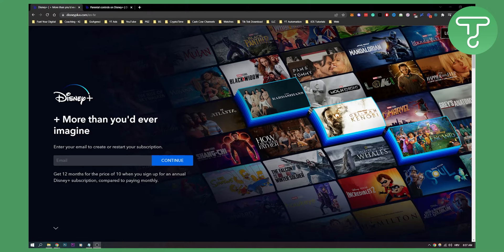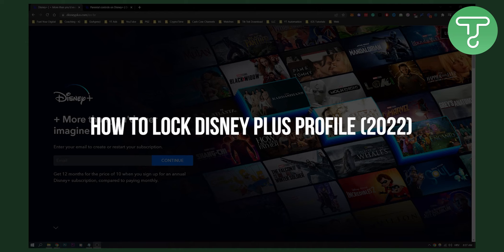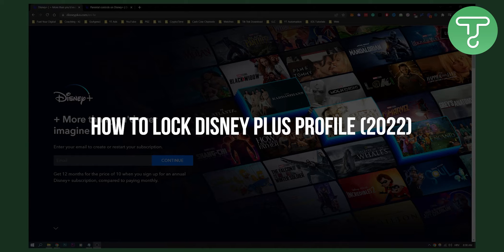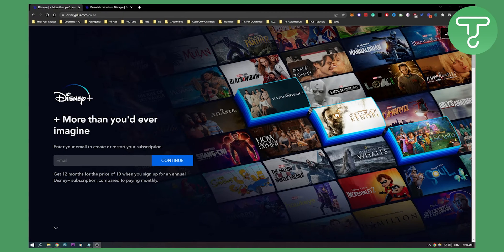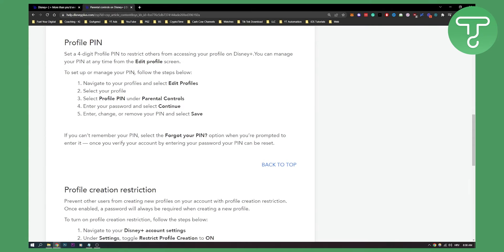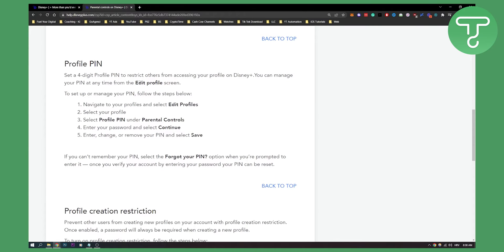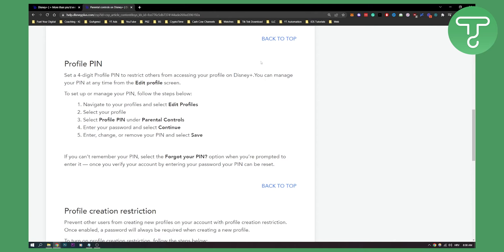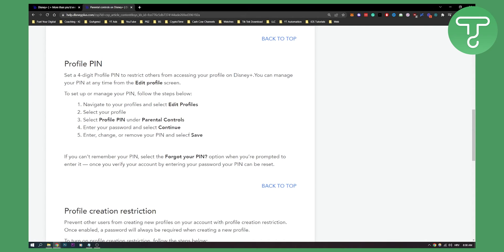How to Lock Disney Plus Profile (2022)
In this video, I will show you how to lock disney plus profile